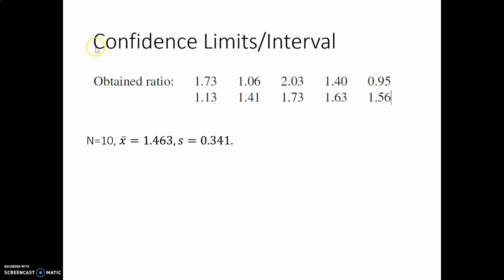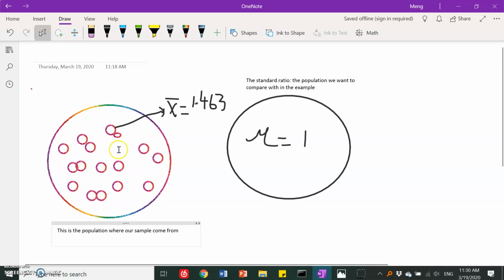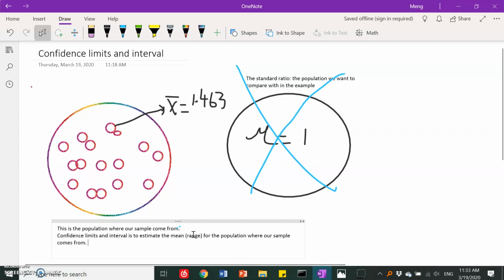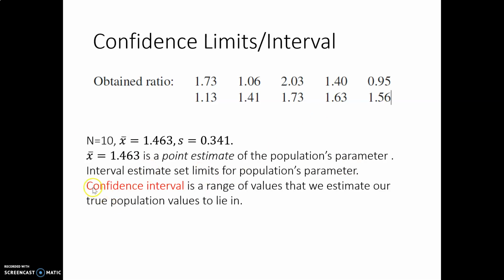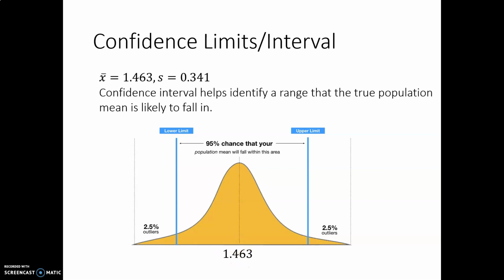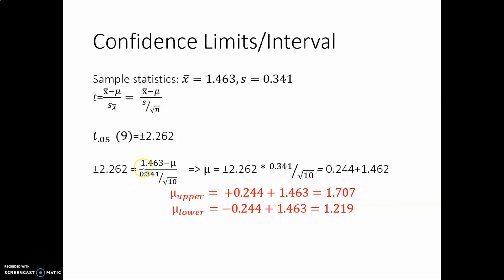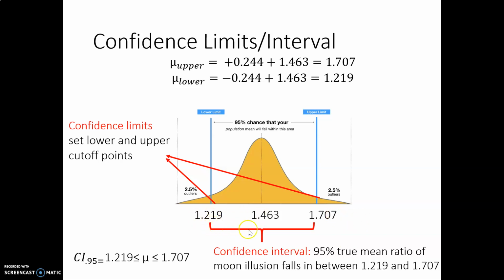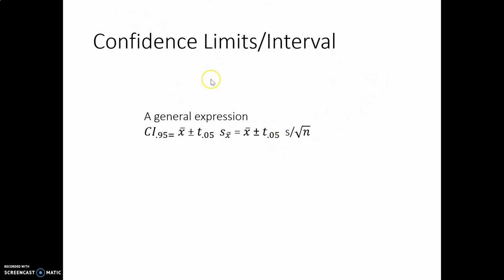6-6 One sample t test Confidence interval & limits